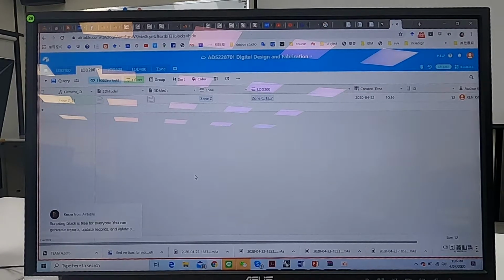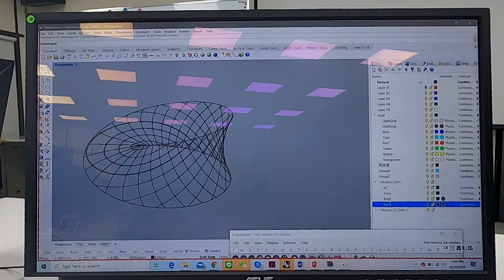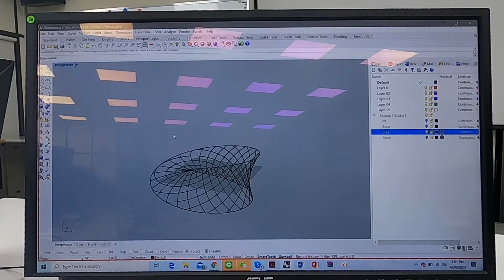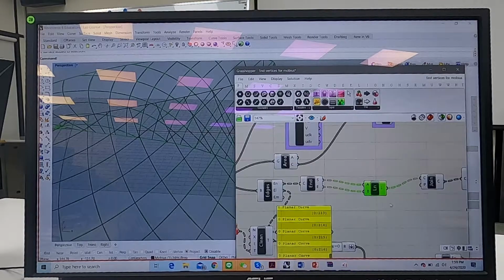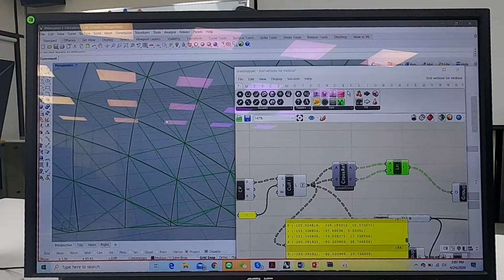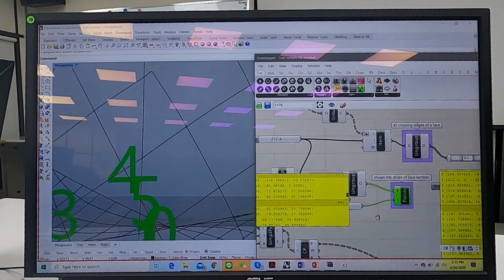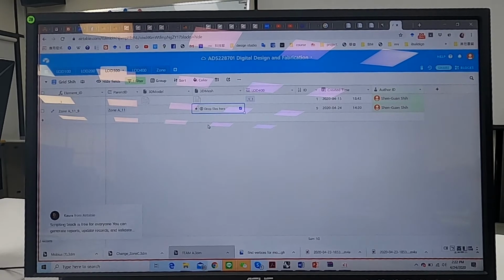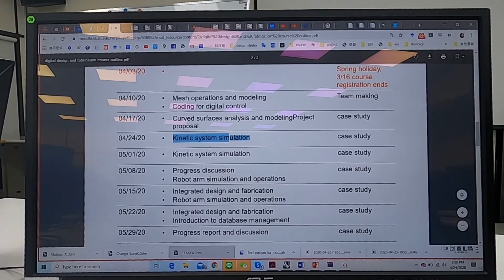20200424數位設計與構築 研